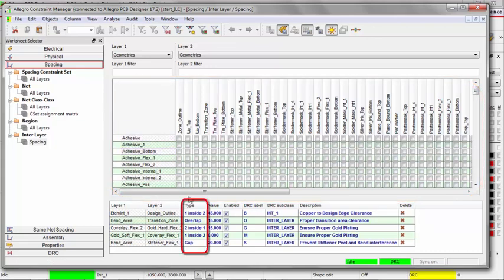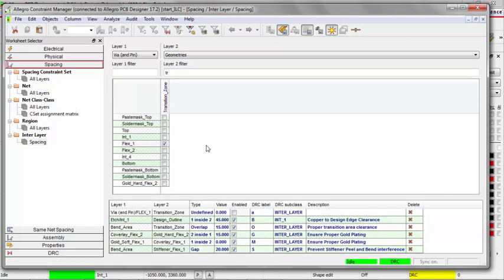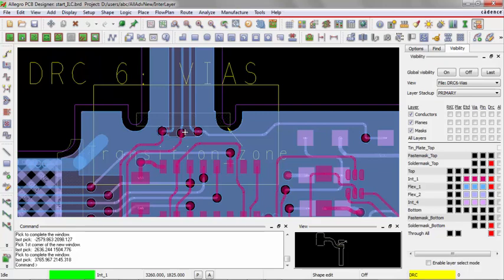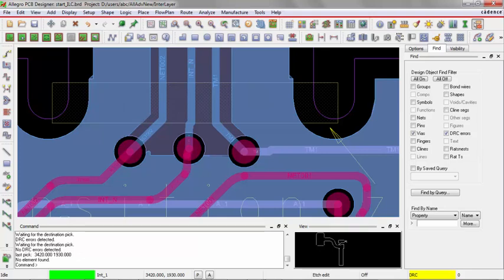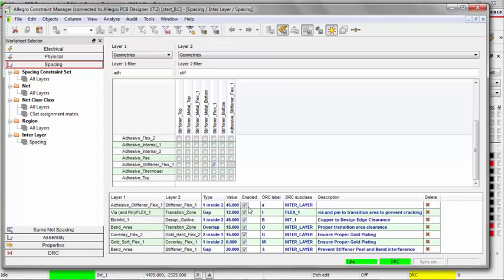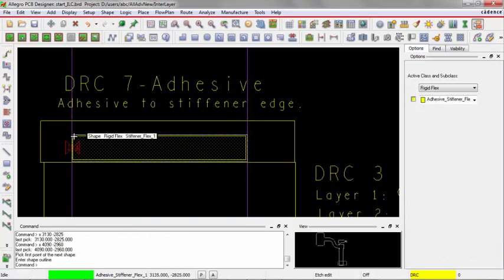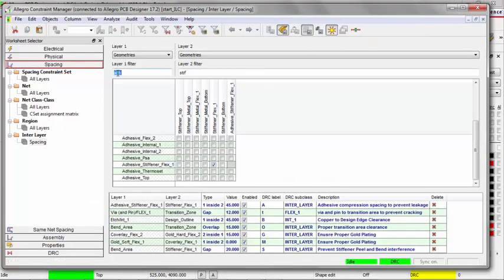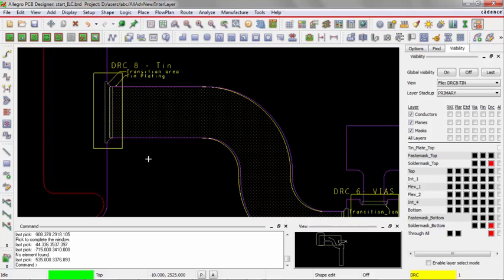Creating Inter Layer Checks available in the Constraint Manager from with the Allegro PCB Editor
​This video will demonstrate the Inter Layer Check capability available in the Constraint Manager. Demonstrated will be how to create Inter Layer Checks.